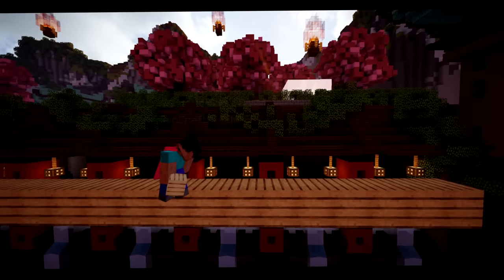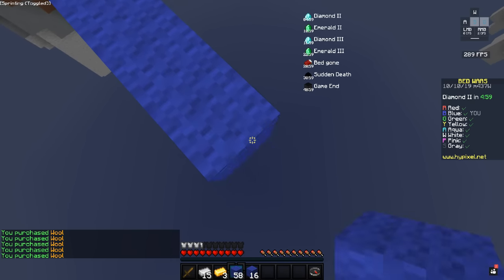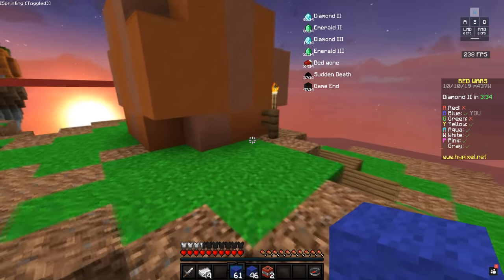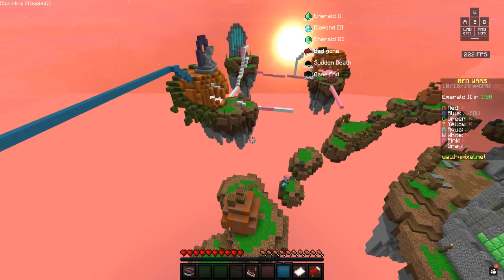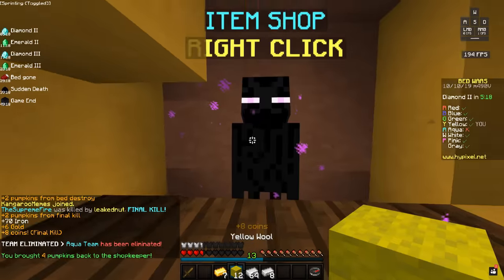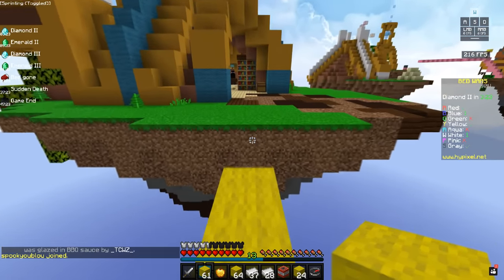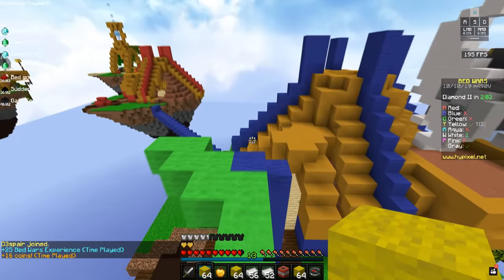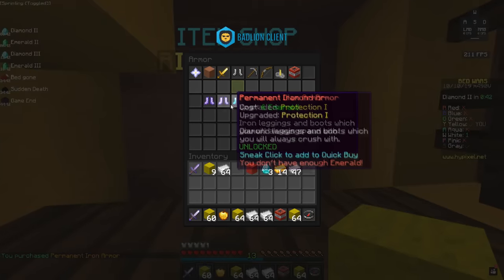How to Speed Bridge in Minecraft Bedwars (Tutorial/Tips)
How to Speed Bridge in Minecraft Bedwars (Noobs Guide)
► MINECRAFT Video : How to Speed Bridge in Minecraft Bedwars (Noobs Guide)

Server IP
● hypixel.net

Comment "Bedwars if you see this!